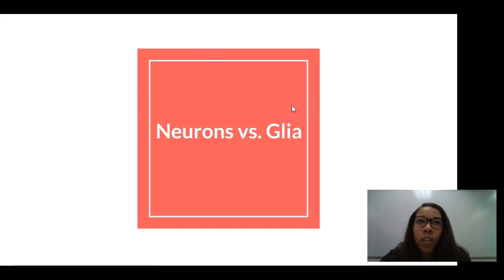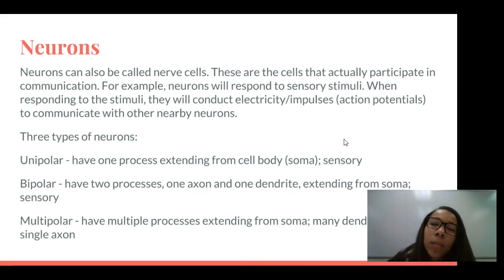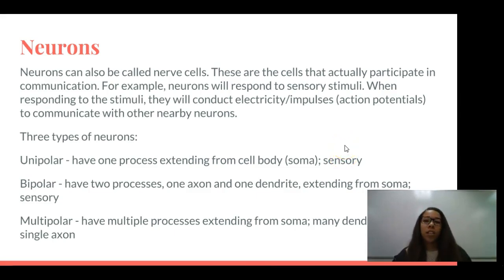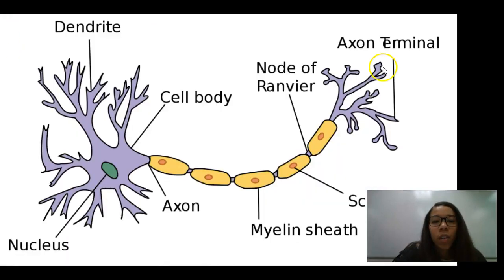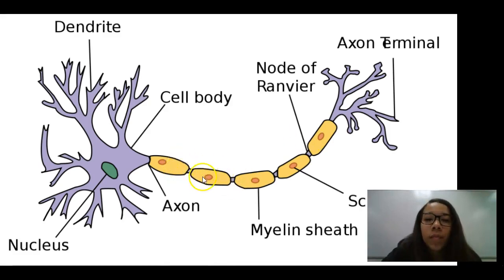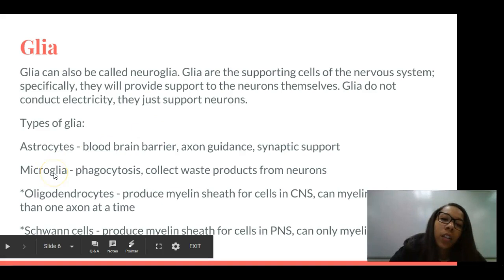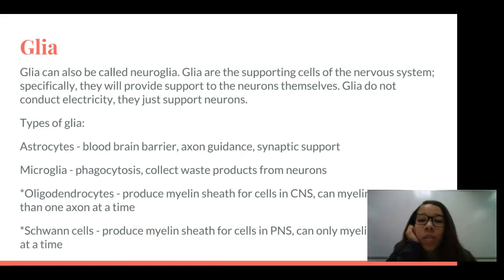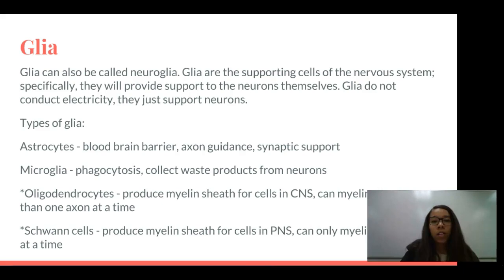PSB 3002 Neurons vs Glia Natalia Adams